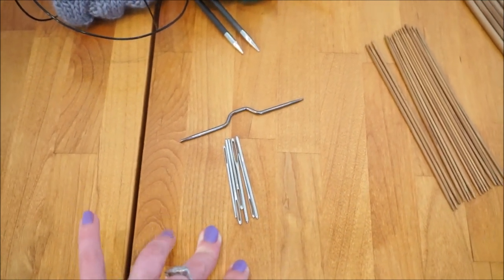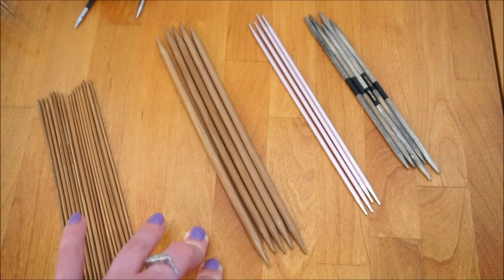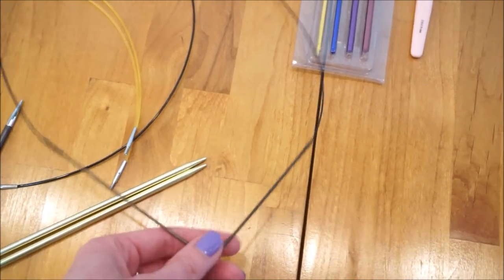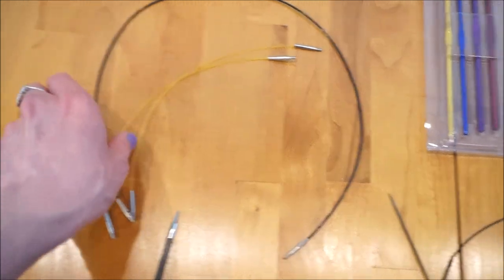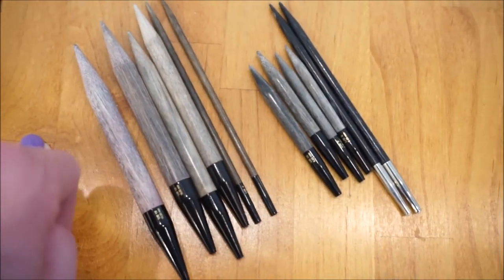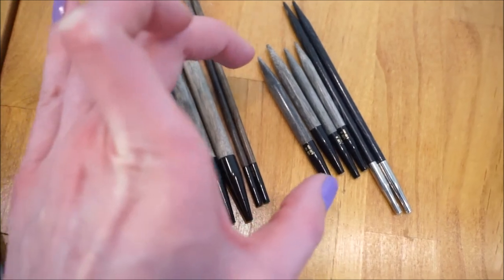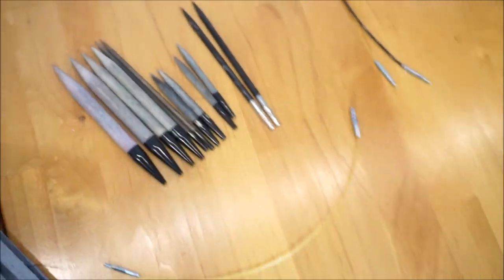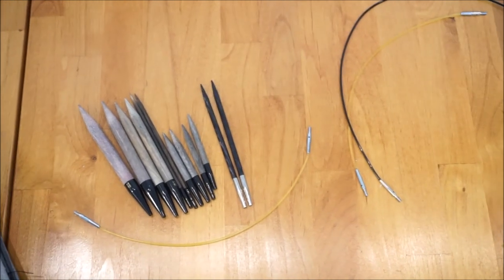My Knitting Needle Collection | Knitting House Square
My knitting needle collection contains ChiaoGoo, Boye, Lykke Dreamz, Karbons, and an assortment of other needles. Over time I have slowly added and removed knitting needles, and have learned more about what I look for in a knitting needle. I talk you through what I like or don't like about each brand and some of the pros and cons.

Knitters Pride Karbonz
Knitters Pride Dreamz
Lykke Interchangeable
Lykke Circular

The opinions in this video are my own. I recommend you try a few different knitting needle brands and materials, to learn more about what you look for in a knitting needle!